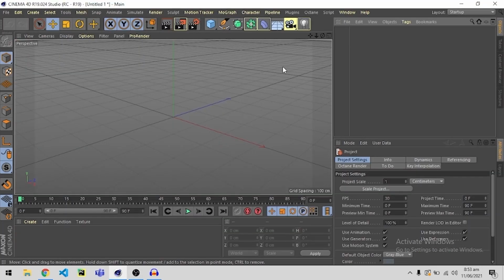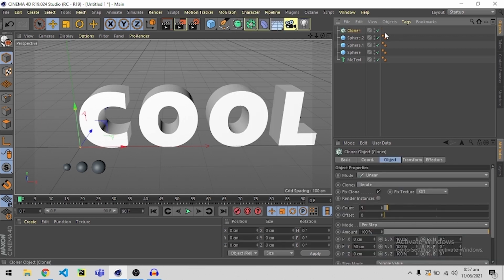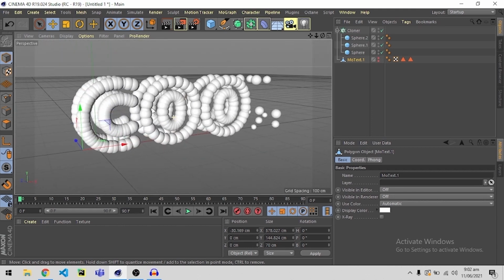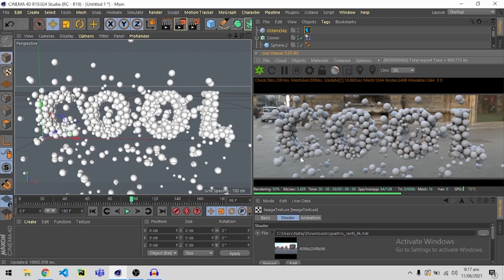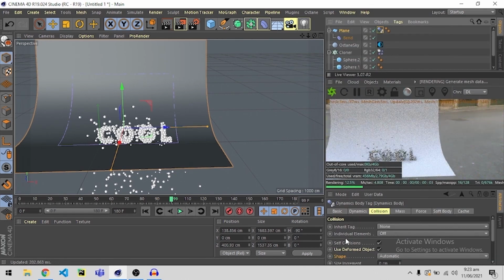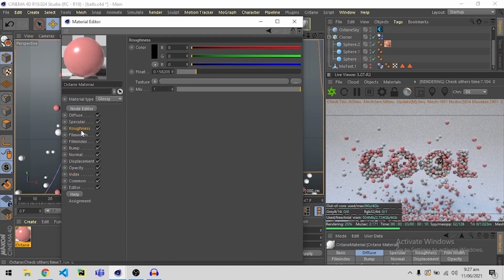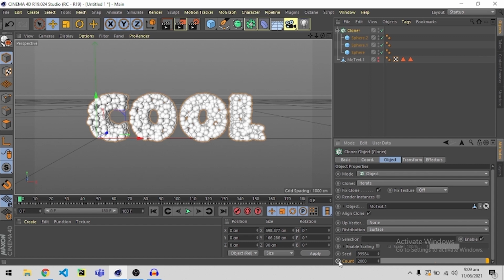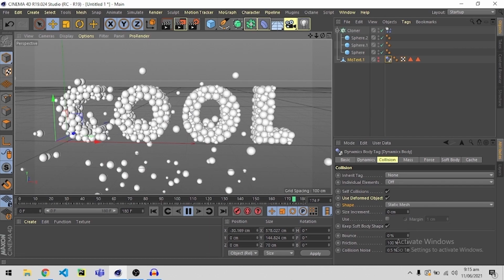How to make a simple animation in Cinema 4D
Made this tutorial like 2 years ago and it was just sitting on my hard drive so i thought id post it here

Balls filling text Animation in Cinema 4D (Beginner friendly) with Octane Render. Extremely easy animation inside Cinema 4D with octane render engine.

Very beginner friendly and easy to follow tutorial. I will explain all steps and show you the basics of simulation animation in cinema 4D. I will also go over the texturing in Octane render engine but you can still follow this tutorial if you don't have octane!

So what are you waiting for? Start this class today and take your Cinema 4D animation game to the next level!

So the project is to create a similar scene but with many small cubes and a custom 3D model instead of the text. There are absolutely no rules so you can get as creative as you like!

After you are done, submit your project so I can give you suggestions for improvement.

Thanks!